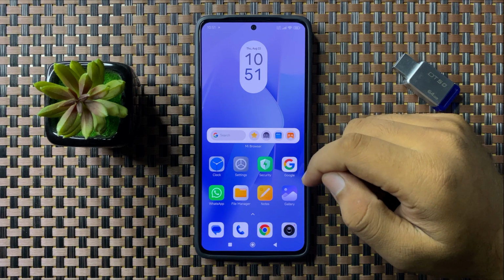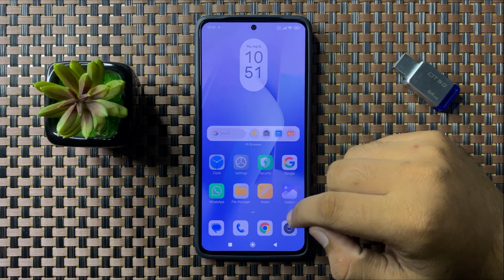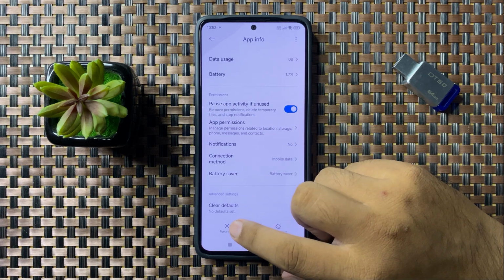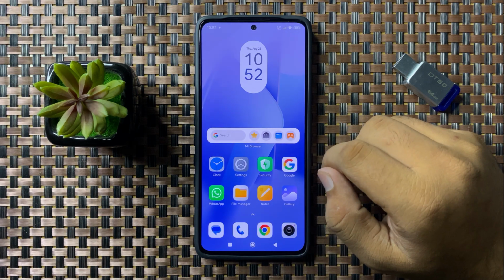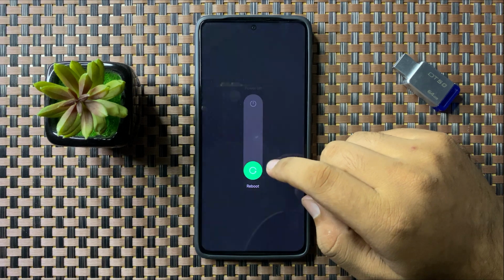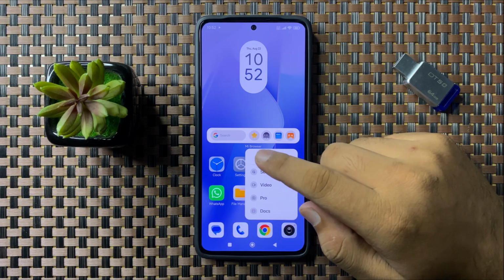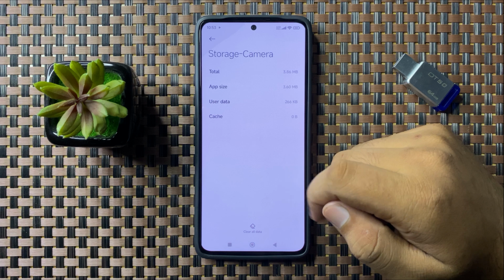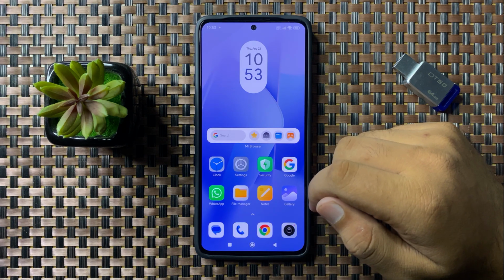How to Fix POCO Phone Camera Crashing